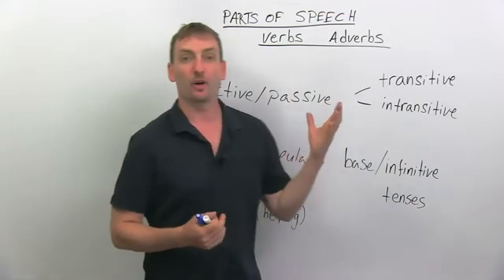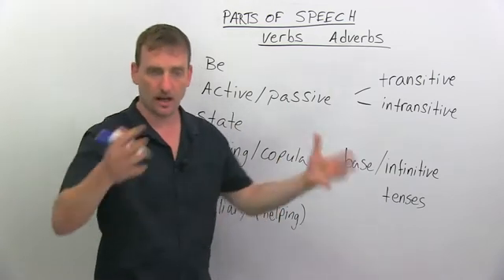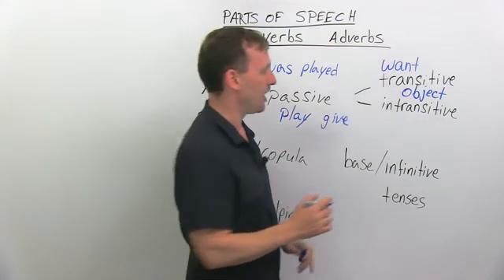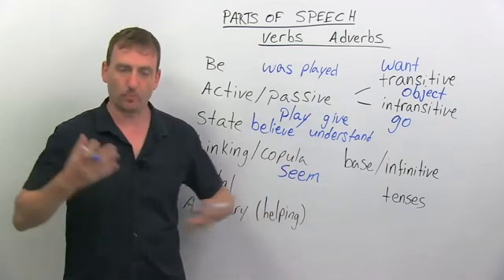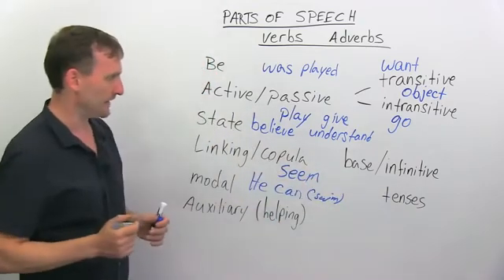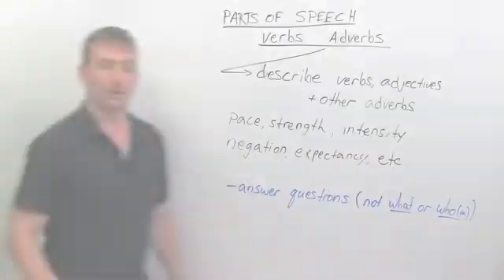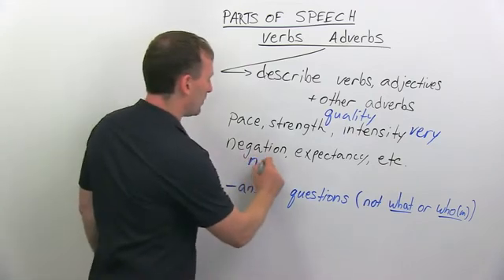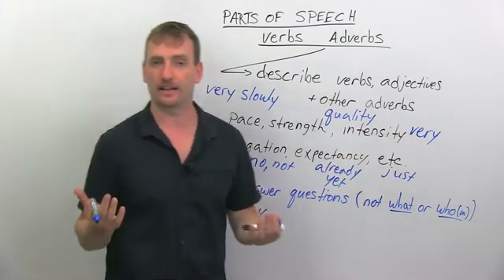Part of speech adverb and verb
Study perpose